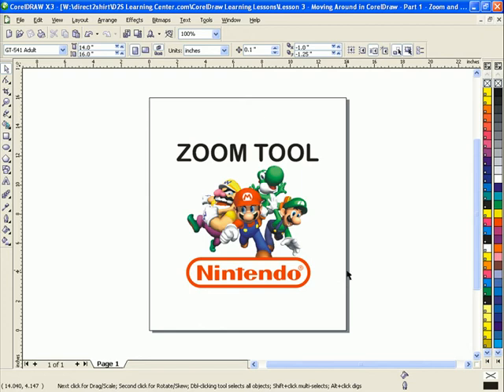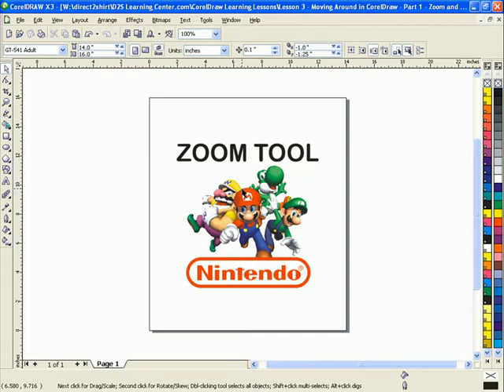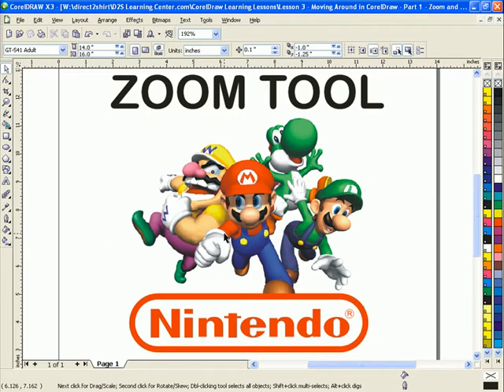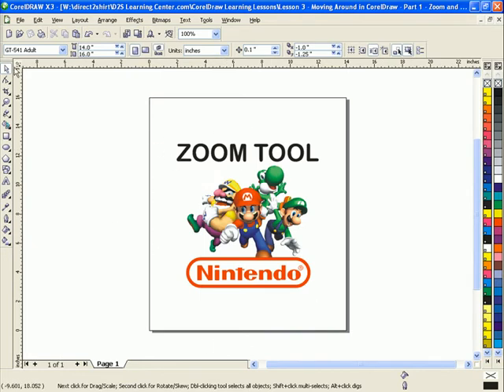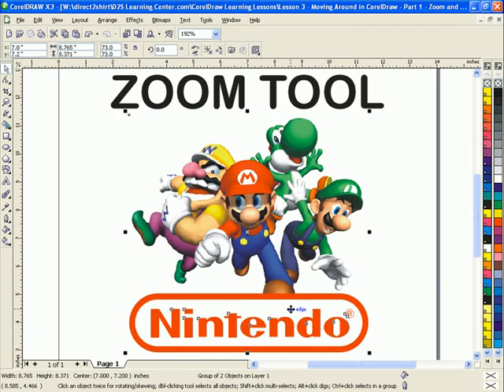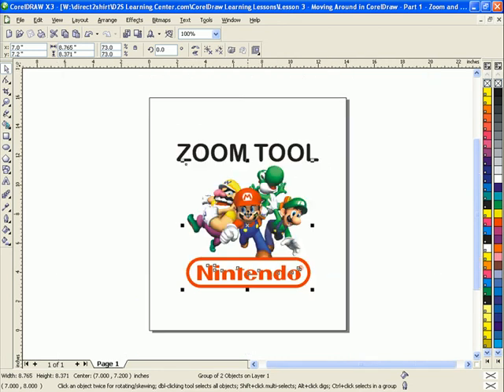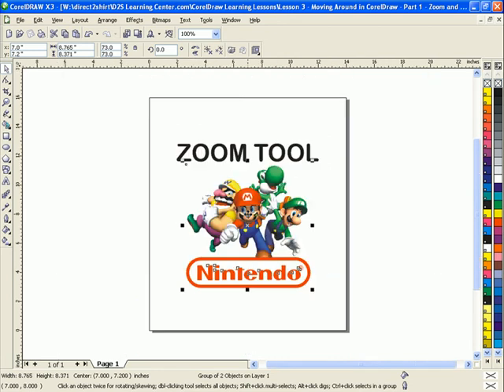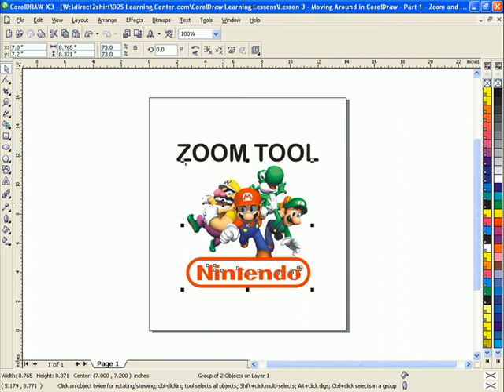D2S Learning Center Sample CorelDraw Video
The D2S Learning Center is a great collection of videos showing how to navigate around CorelDraw. This is a sample video showing what you can learn from the D2S Learning Center.